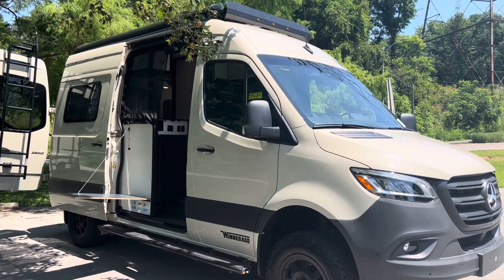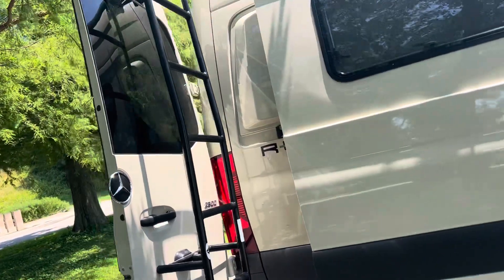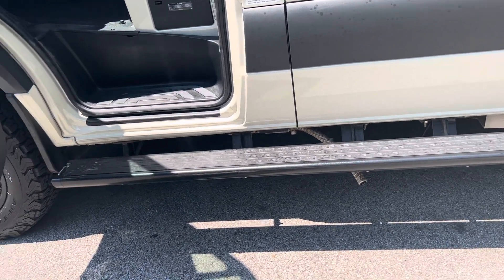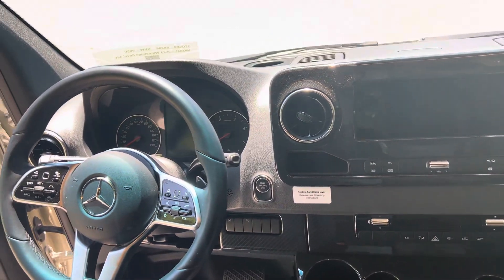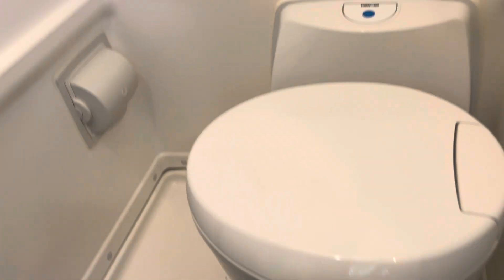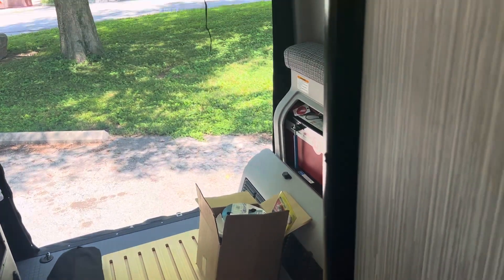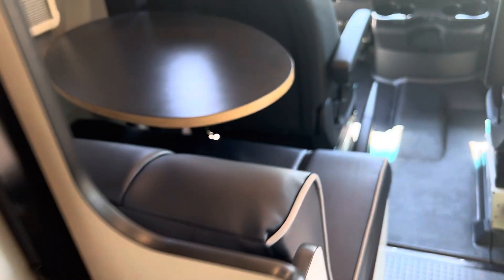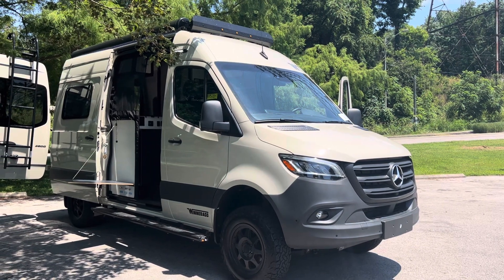2023 Revel 44E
2023  Revel 44E  Mercedes Diesel.
4 Wheel Drive. This Coach was Factory Rep Demo. Only has 8k Miles
Still Considered New with Full Factory